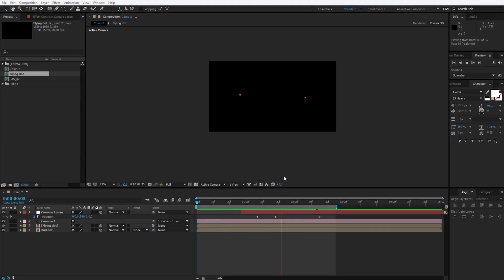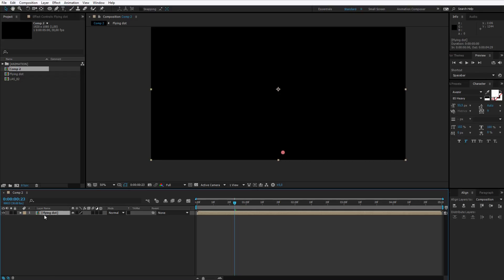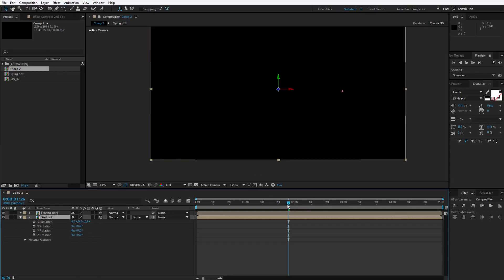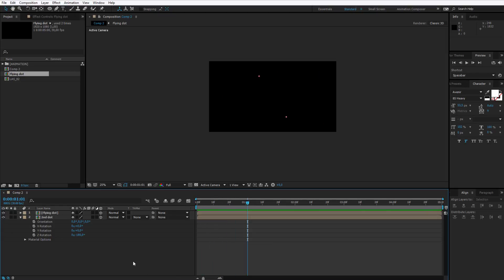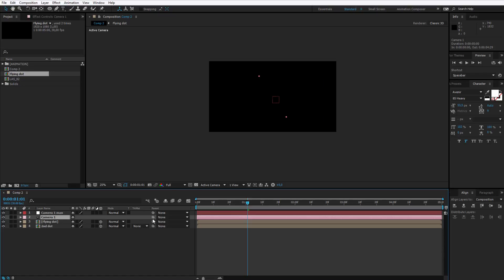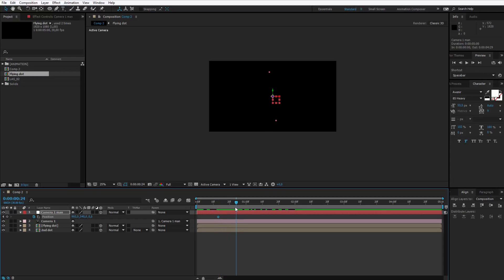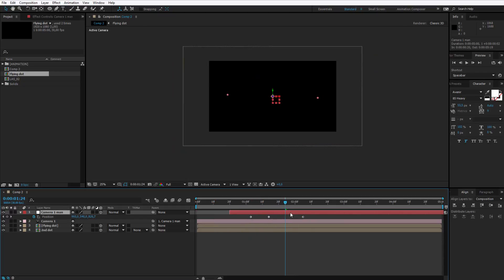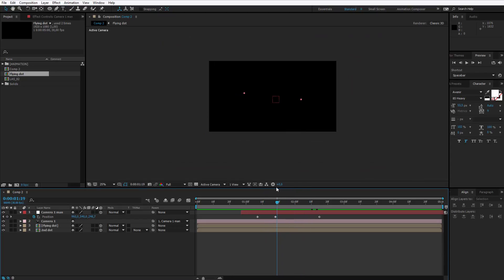Logo Animation in After Effects - Precompose and keyframe dots